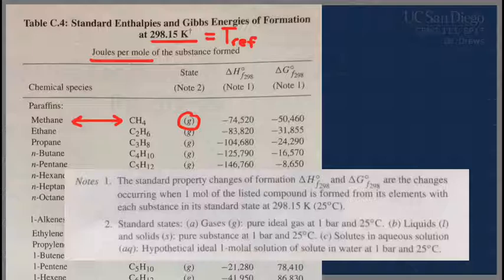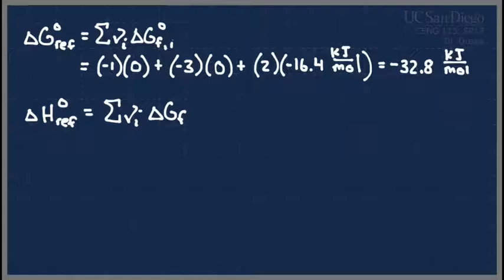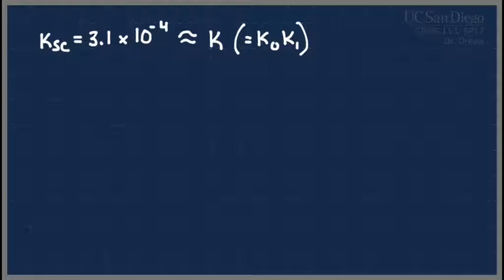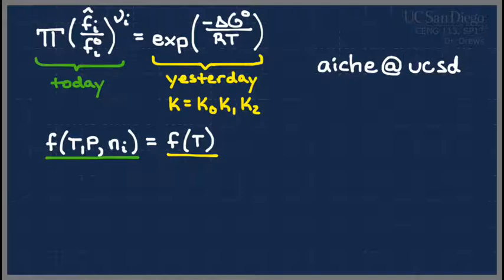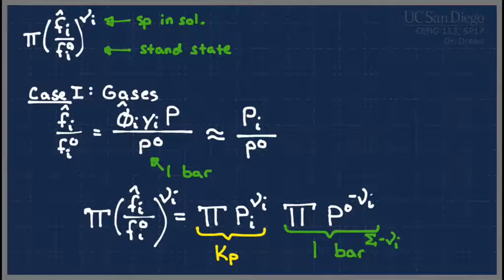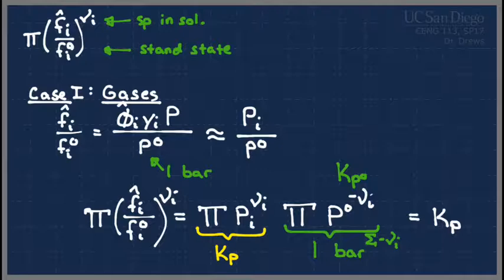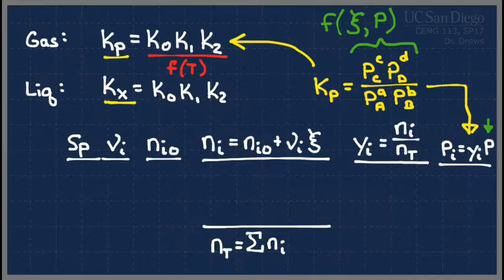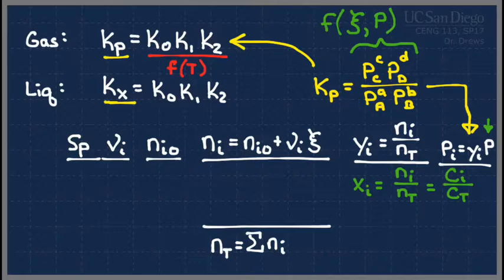CENG 113 SP18 Lec 3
Equilibrium, fugacities, relationship to composition. The pressure in the last example was P = 10 MPa.